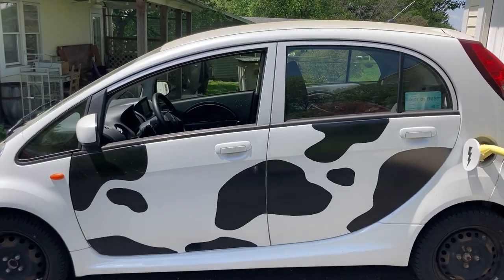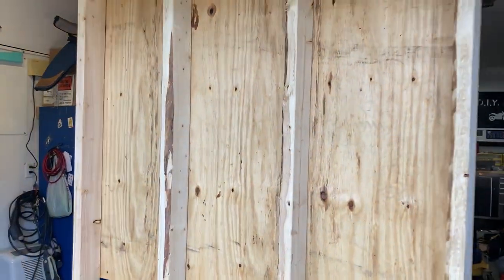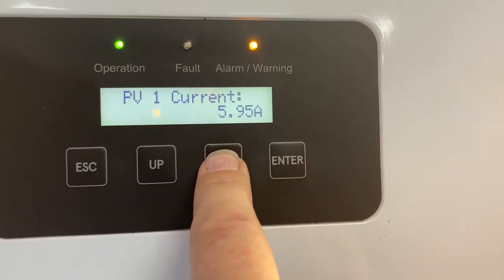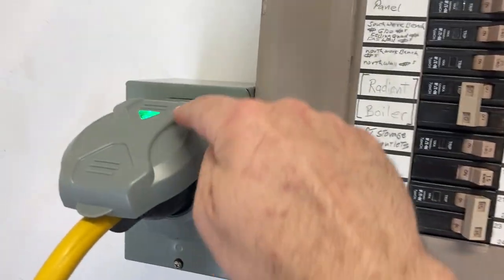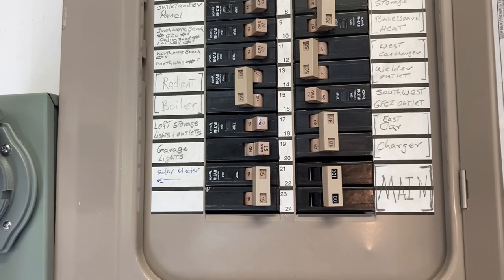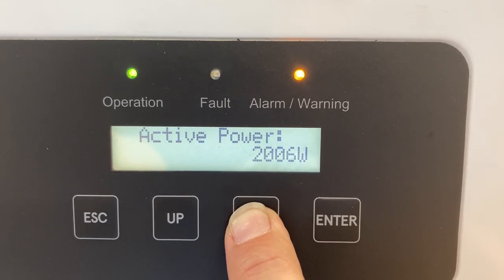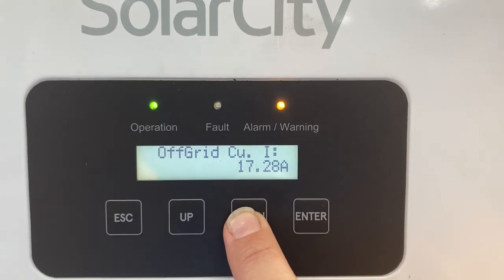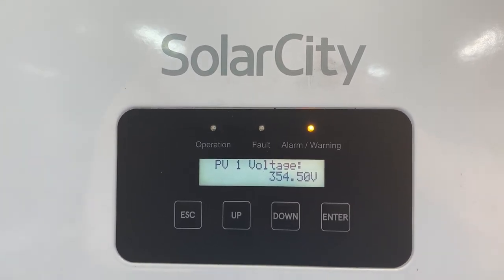Electric Car Powers Garage Off-Grid | DIY V2H w/ CHAdeMO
Well, I've officially done it. A solid test of powering my entire garage, off-grid, from a ten-year-old econo-beater electric car!

I have a 3D printed CHAdeMO connector drawing power from my 2012 Mitsubishi iMiev. The power goes through a pair of fuses, through a pre-charge resistor, and finally into the PV inputs of the Solar City H6 Hybrid Inverter, which is running in an off-grid mode.

From there, AC power goes out through a NEMA  L14-30 twist-lock connection, over a generator cable, and into a generator power inlet attached to my breaker panel. That then feeds the entire panel, and thus everything in my garage.
10 Gauge, 4 Conductor, 20 foot long Generator Cable
Generator Power Inlet Box

I had no problem drawing 2,000 watts or more to run the lights, battery chargers, and even an electric space heater. (I could have drawn more, but the hardware store had none of the 30A breakers that fit my panel, so I'm just using an existing 15A breaker for the moment.)

The important thing to remember is to be DISCONNECTED from the grid while powering the garage from the car. In this case, the easy way to do it was just turning off the 100A input breaker. Unfortunately, this is a "Main Lug Only" panel - meaning that there's not a separate main breaker away from the rest. (This is common on sub-panels, such as the one in my garage.)
Main lug panels are not designed for the simple "Generator Interlock" kits available from the big box home improvement store. I might end up 3D printing a bracket that locks together the main breaker and the Generator Input breaker so that only one or the other can ever be on.

Alternatively, I'd still like to also test feeding power back to the house main panel, but I'm just not sure of the best way to design an interlock for that.

I'm also experimenting with turning ON my grid-tie micro-inverters with the car powering the garage. It looked like as long as I had loads heavier that what the inverters would produce, they WOULD sync to the H6 inverter and activate after the 5 minute disconnect timer.

Micro-inverters will automatically disconnect if the grid signal is out of spec. It appears that if there isn't a heavy enough load for the power the inverters are making, it will push up the voltage, until it's out of spec, and the inverters will kick out.

My inverters are on three separate breakers in the combiner box, and basically come together as 2, 8, and 16 amp circuits. I ran a few tests with the sun providing either 2 or 10 amps of current and that much current WAS subtracted from how much the H6 inverter was providing.
Still, MANUALLY balancing loads to solar production would be a pain. I think it might be easiest to simply provide a HEAVY load to the system, so that the solar micro-inverters never make too much. A good heavy load would be charging an electric car.

So, I gave it a try - I charged one electric car from the other (through the inverter and an AC EVSE.)
I'll have to experiment with it some more. Ideally, I'd like to use the solar panels to charge the car that I'm drawing power from in the first place. No, that's not a perpetual motion machine - the additional energy input is from the solar panels.
I just plugged in my 16A EVSE, and it fired right up!

That's it for now, but this is becoming a pretty exciting project. I still have a bunch of details to work on, including properly buttoning-up the DC balance of system components, adding a voltmeter display, and a whole bunch of clean-up and making it look safe and professional.